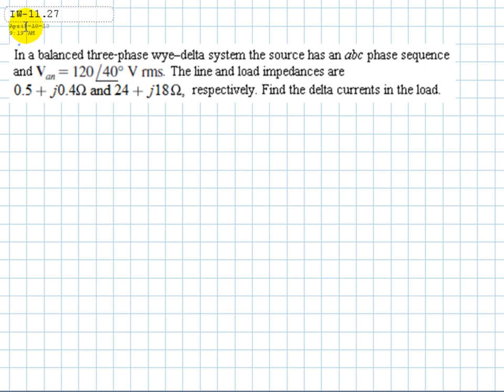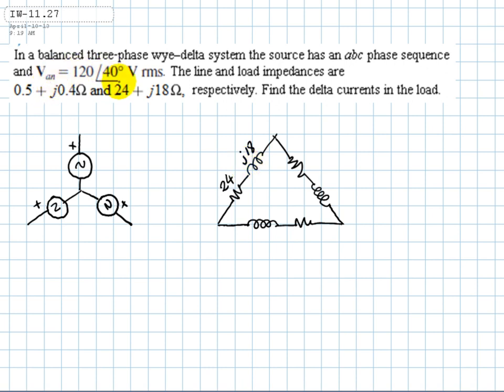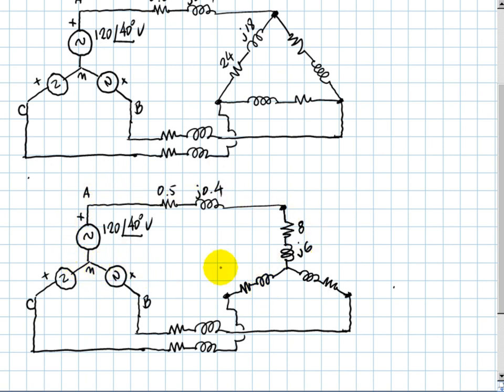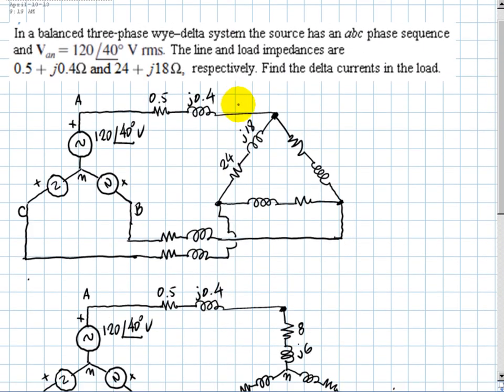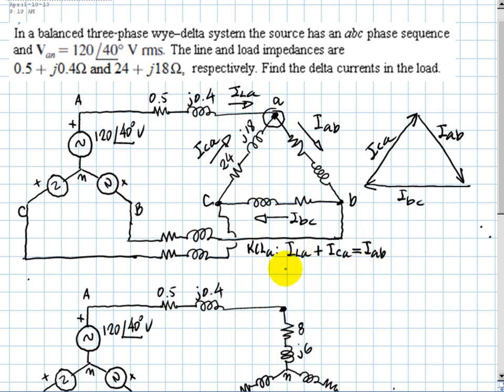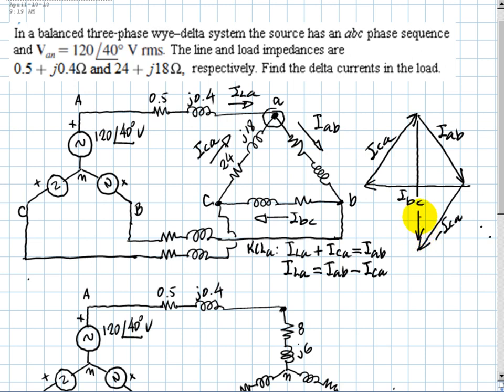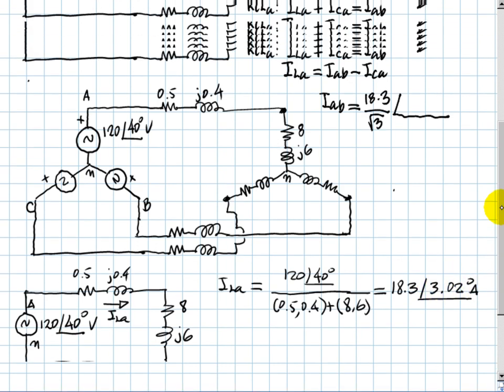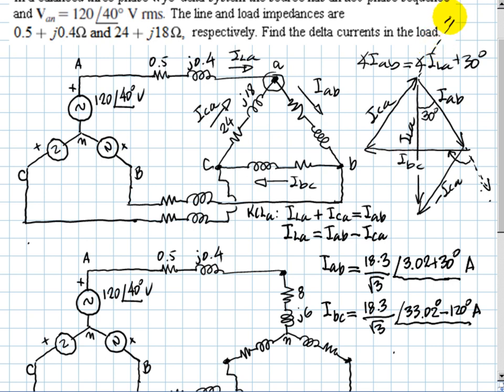IRWIN 11.27: Three Phase Tutorial, currents in a delta.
Solution to Irwin's end of chapter problem 11.27.